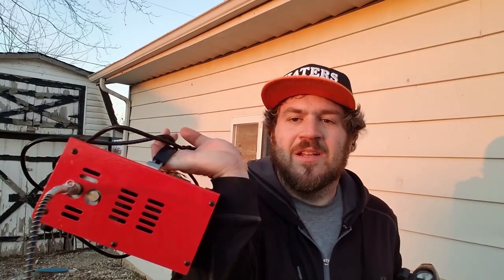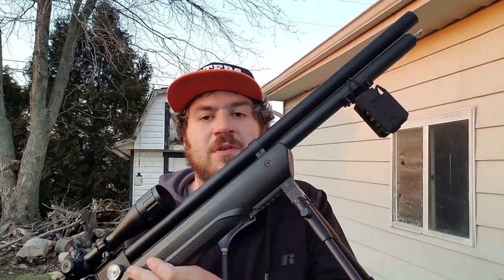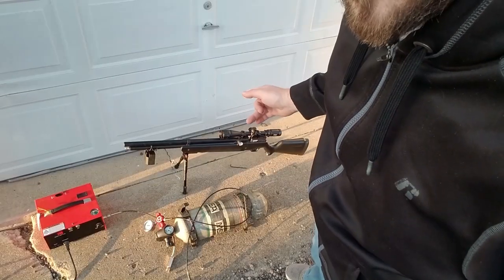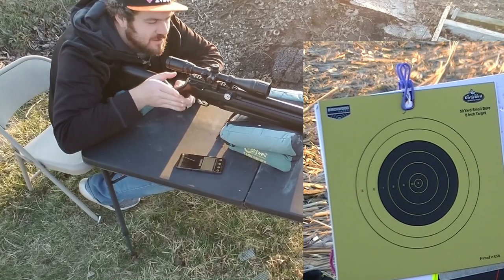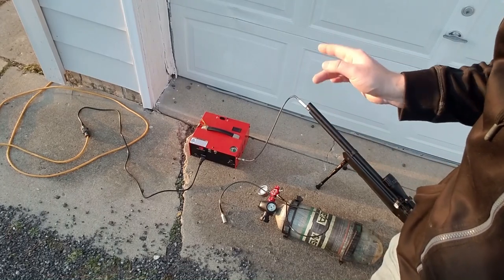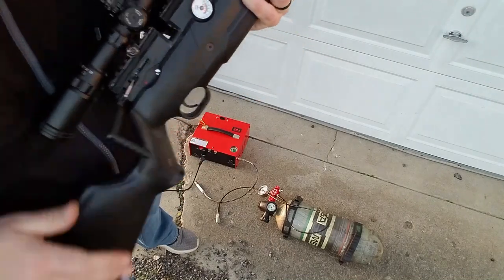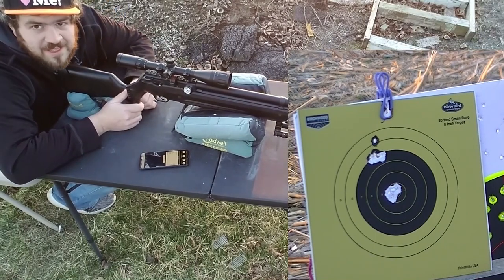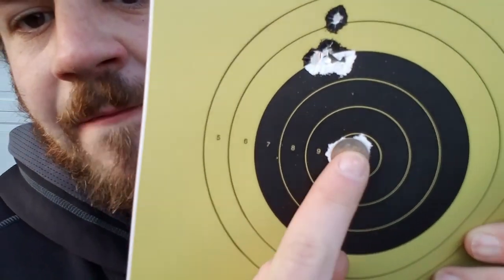The BEST way to fill PCP Airgun